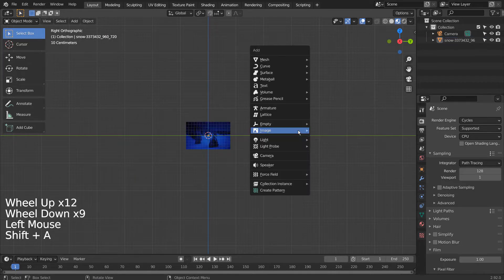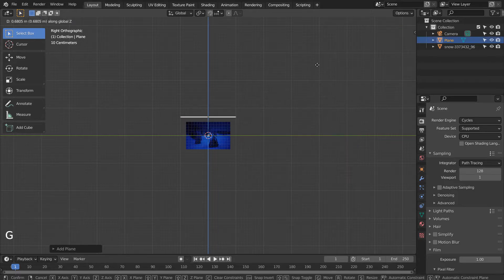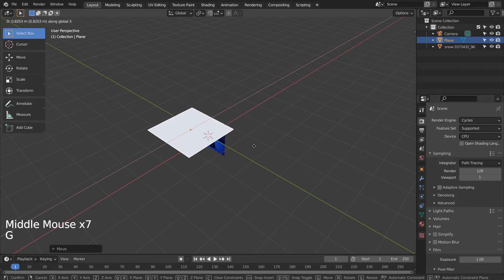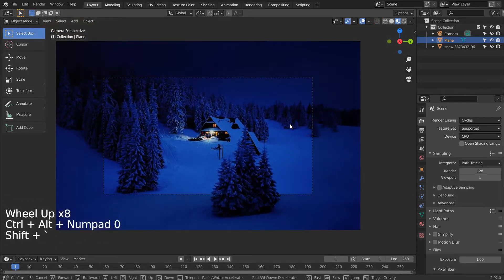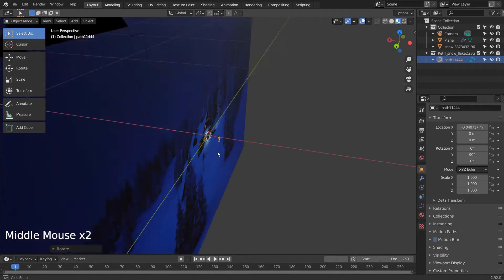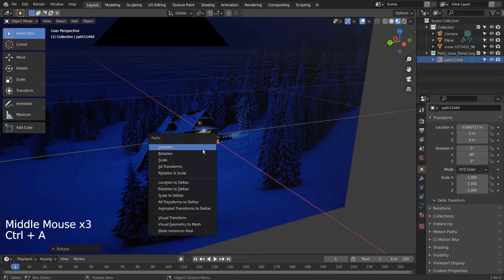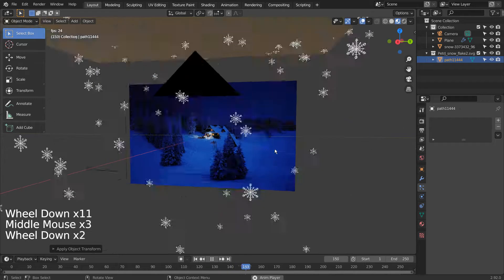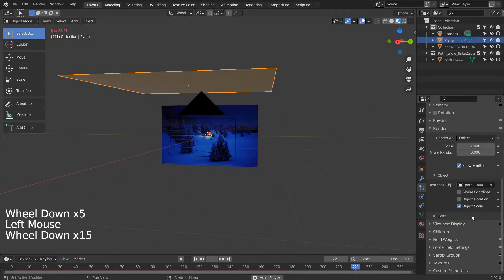Blender tutorial - Particle snowfall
The reference images used in this tutorial can be found here.